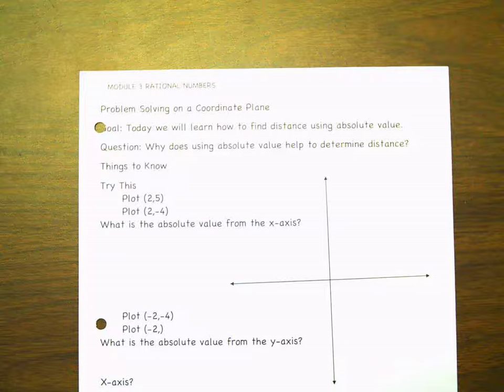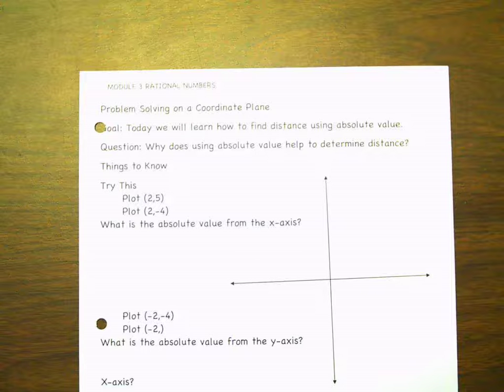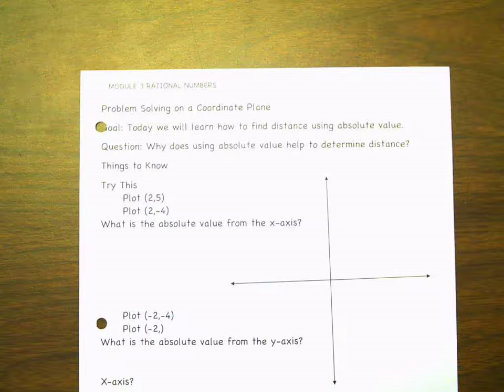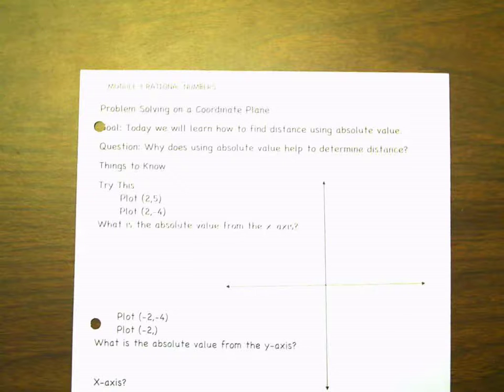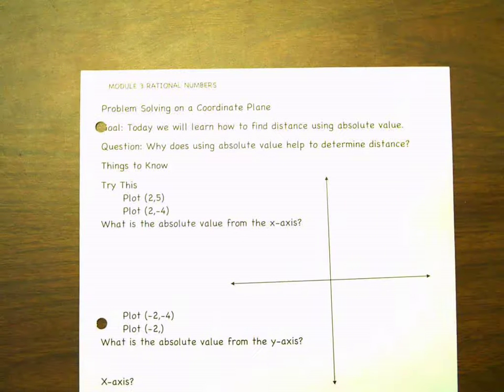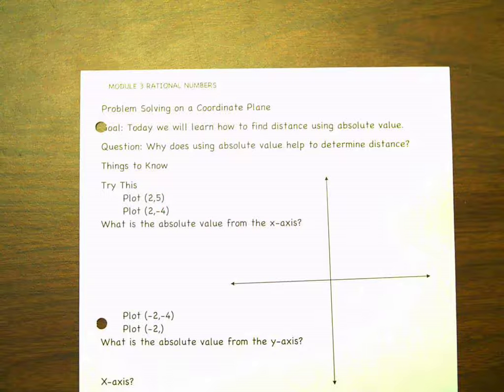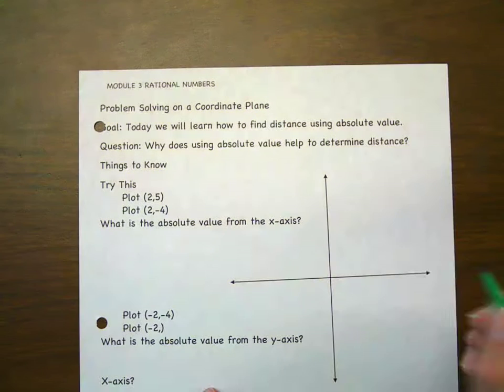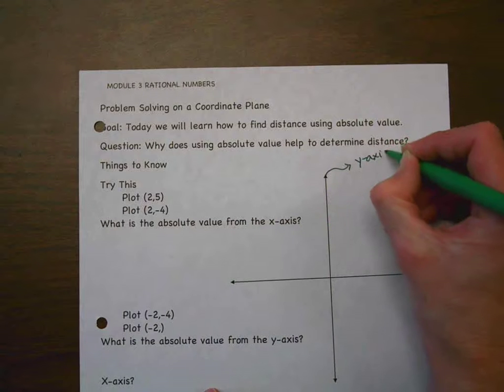Acc Math 6/7 Module 3 Lesson 12